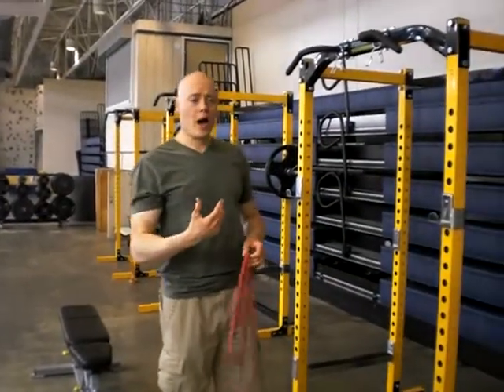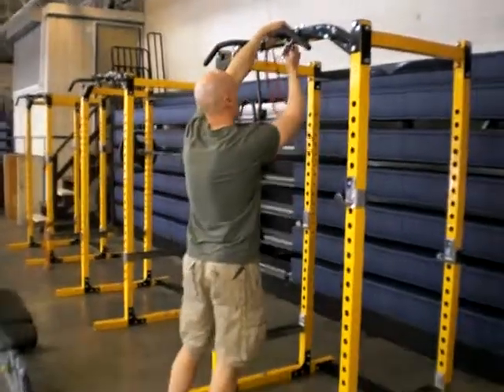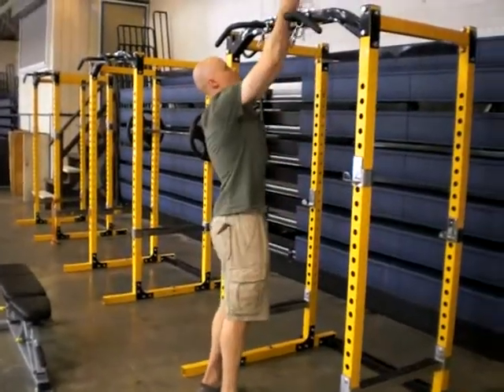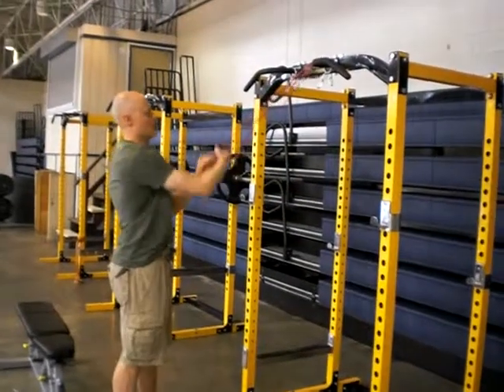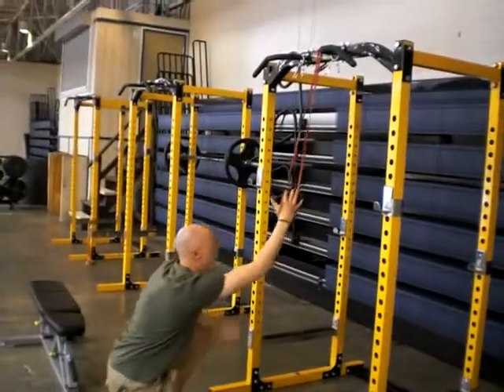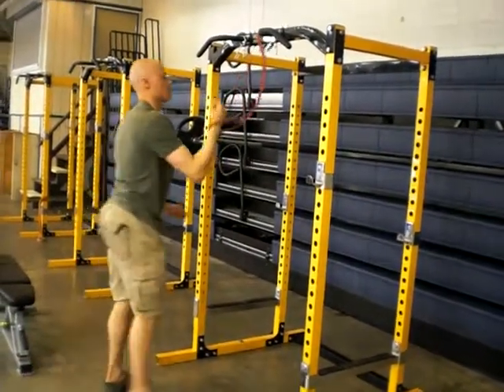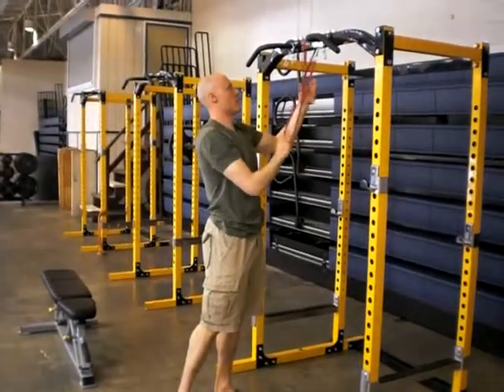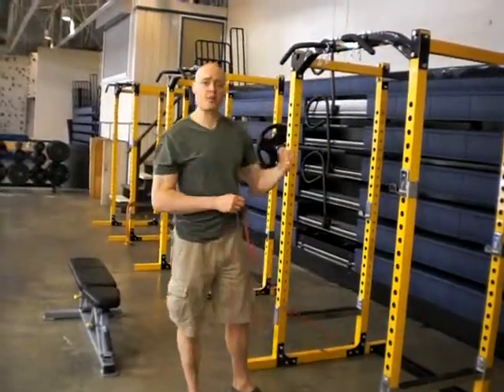Band Lat Pulldown with hand injury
I show how to do a 1-arm band pulldown with a hand injury.